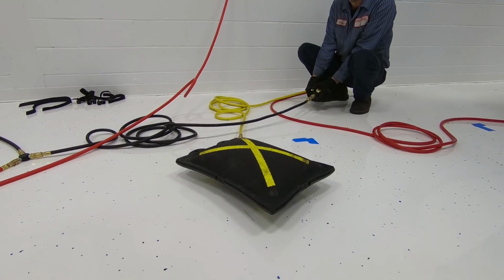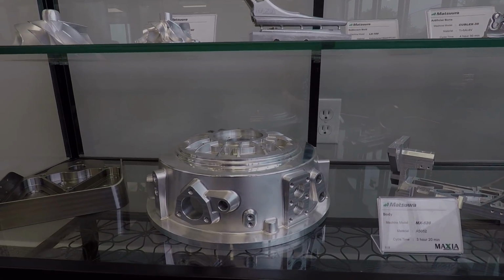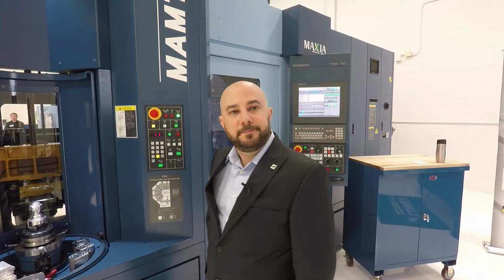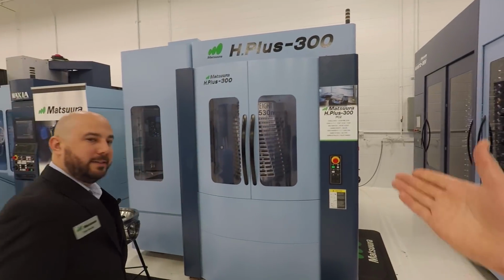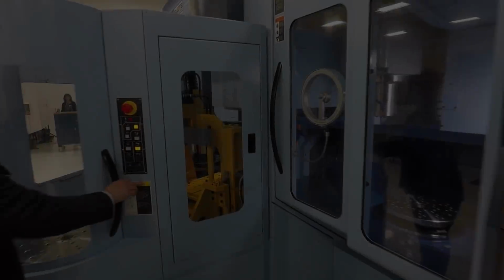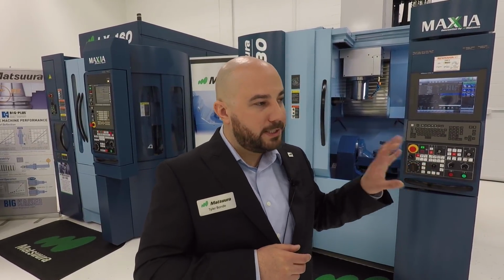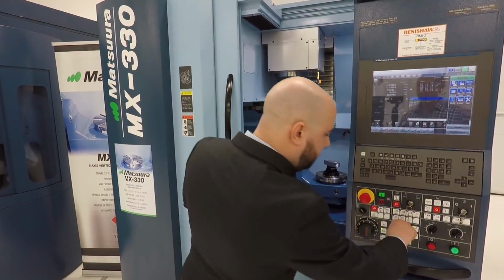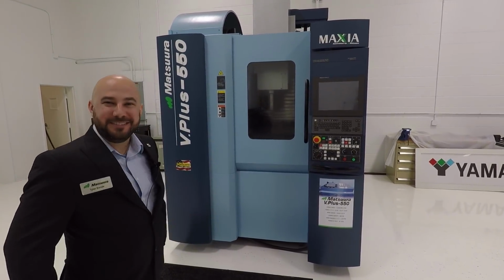AMAZING Matsuura 5-Axis CNC Showroom!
Matsuura Northeast Tech Center Opening in Connecticut!  From rigging CNC machines to machining amazing 5-axis parts, behind Matsuura's 5-Axis machines, lies a unique company culture and philosophy.

Not only are they designing machines with job-shop work requirements as a top priority; these machines are built to last.  This family-owned company provides high quality machine tools for high-mix, low volume applications, which give job shops a competitive edge needed in today's world.  Utility, versatility, and precision are top priorities. Although the company started in 1935, those values remain at the center of their philosophy today!

00:37 - Rigging

02:09 - Finished Parts Display

04:26 - Tour with Tyler Begins

04:37 - MAM72-35V Info

10:04 - MAM72-35V Demo

11:25 - H.Plus-300 Info

14:28 - MX-520 PC4 Info

18:18 - MX-520 Pallet Change Demo

18:34 - MX-330 Info

20:49 - MX-330 Demo

22:42 - LX-160 Info

24:21 - LX-160 Demo

24:56 - V.Plus-550 Info